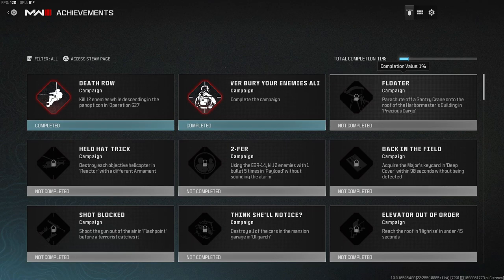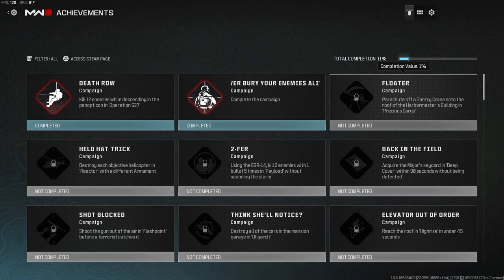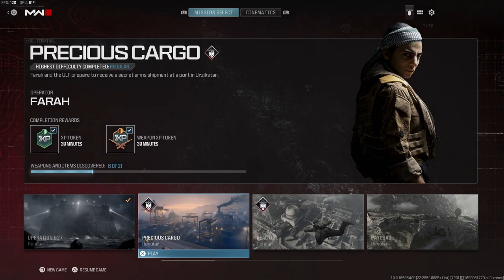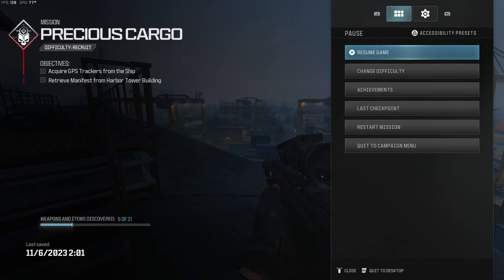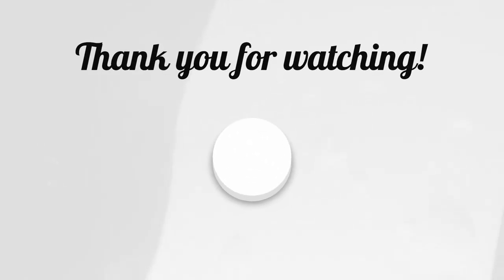Modern Warfare 3 - Floater Achievement / Trophy Guide - Parachute On The Roof From Crane FULL GUIDE!